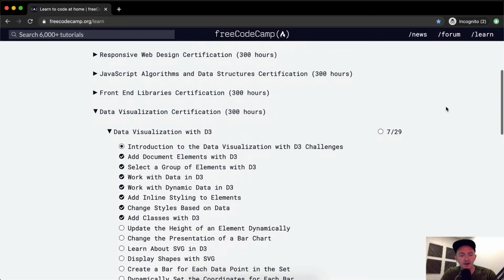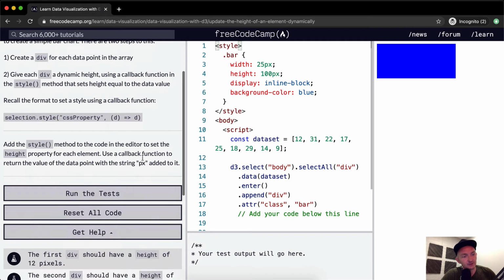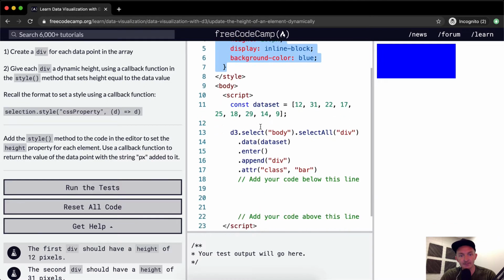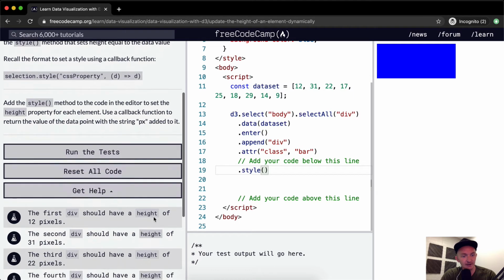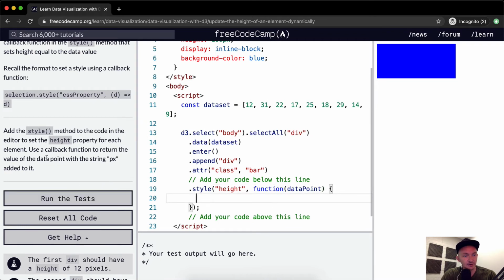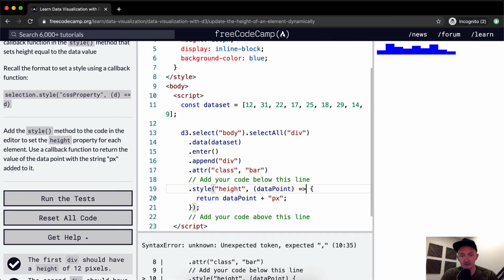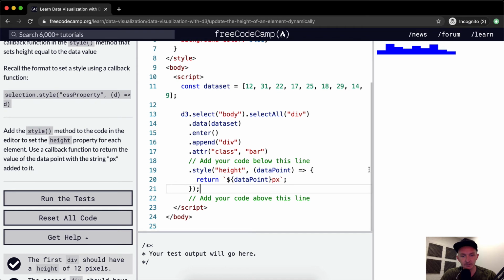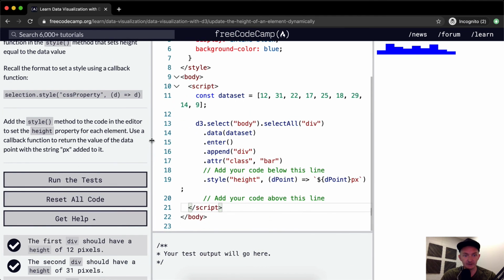Update the Height of an Element Dynamically - Data Visualization with D3 - Free Code Camp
In this data visualization with D3 tutorial we update the height of an element dynamically. This video constitutes one part of many where I cover the FreeCodeCamp curriculum. My goal with these videos is to support early stage programmers to learn more quickly and understand the coursework more deeply. Enjoy!